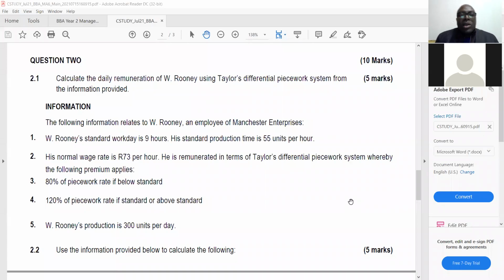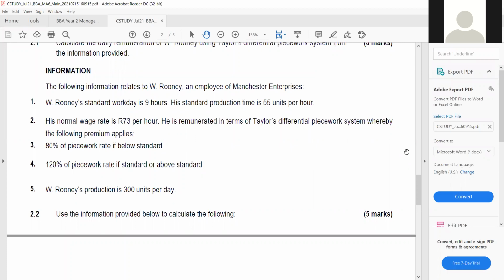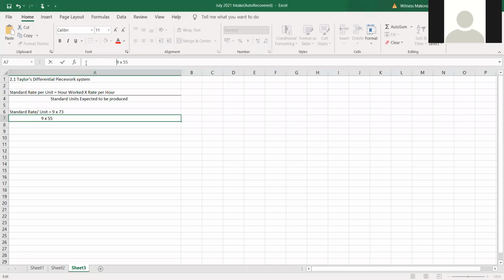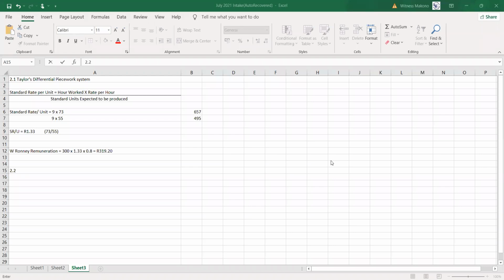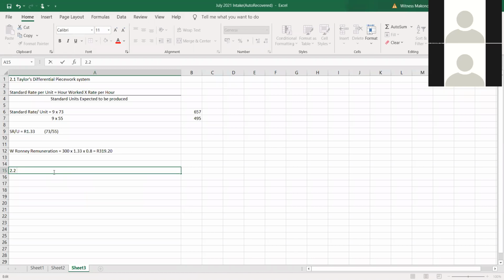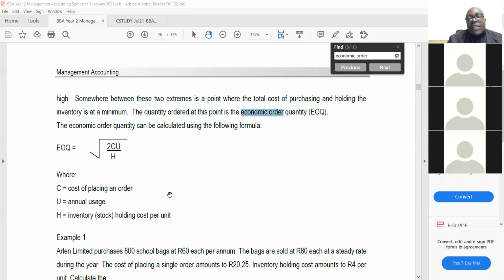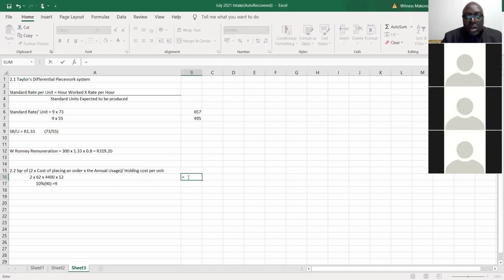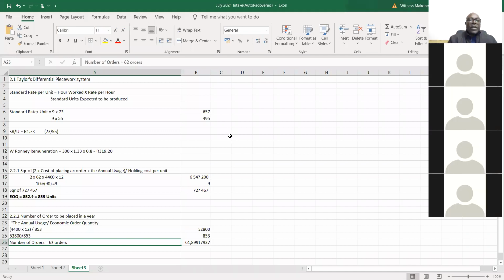Management Accounting Question 2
Question 2 Management Accounting